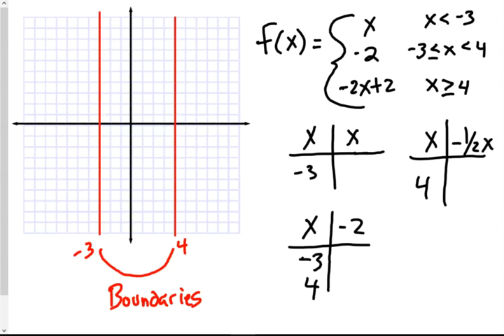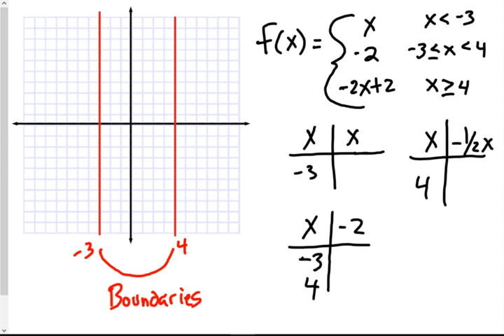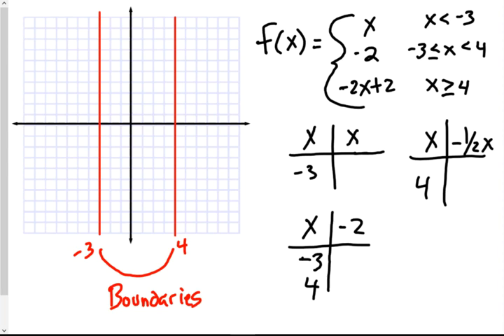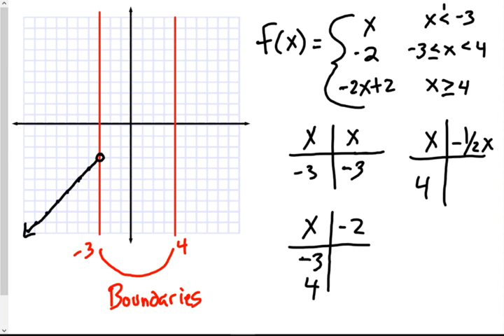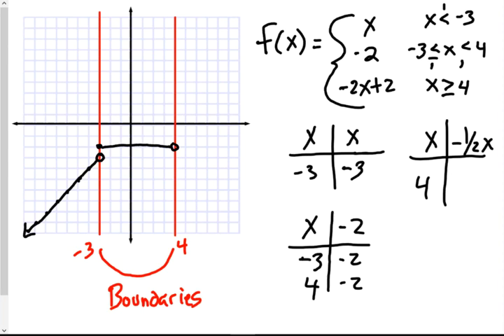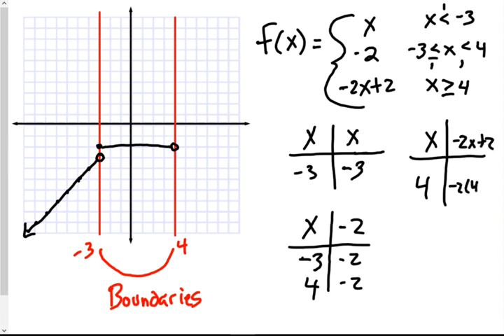1 7 Piecewise Functions (NEW)